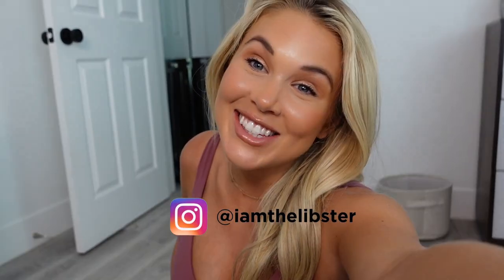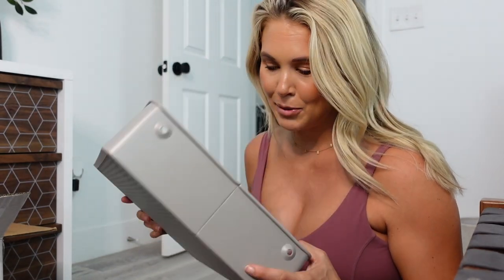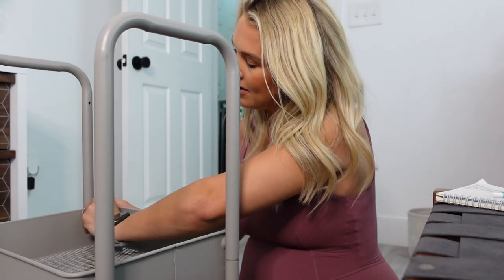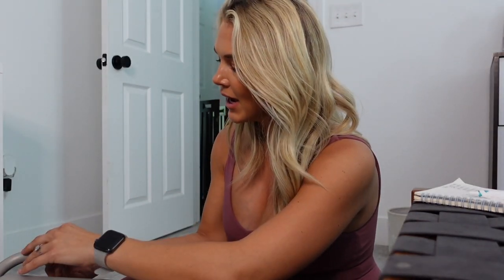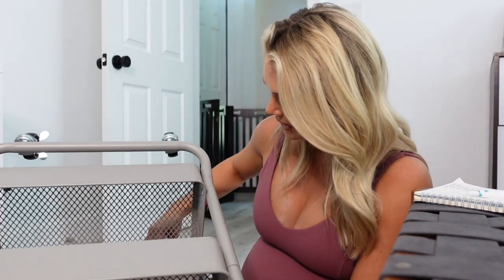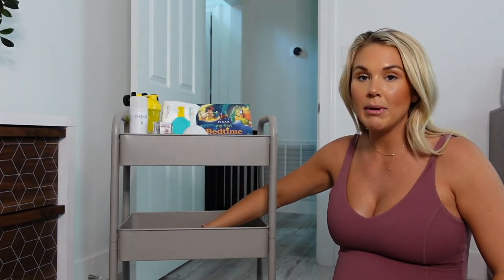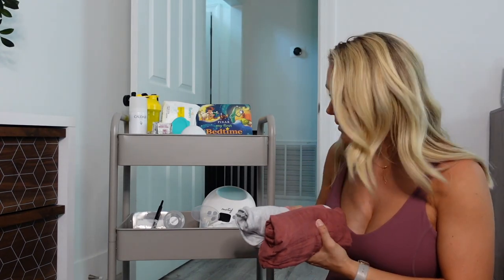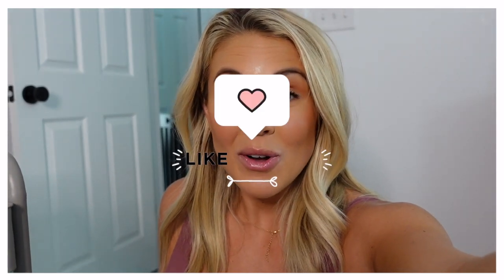BEDSIDE NURSERY CART + BREASTFEEDING BASKET / Prepping For A Newborn!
I feel like I am SO ready and organized after making this! This nursing cart truly feels like a little room service cart for all my nightly needs for when I am feeding or changing him in the middle of the night. This, along with my diaper bag and hospital bags, definitely got me excited - like packing up your backpack for the first day of school! So, I wanted to make this super easy for you to make to help get your excitement all ready for you too! These are my personal opinions and thoughts on this, because obviously I’m not a mom yet, but while I have the time to do these little “extra” things I figured why not!

- Clear drawer organizer
- grape water face mist
- pink balls